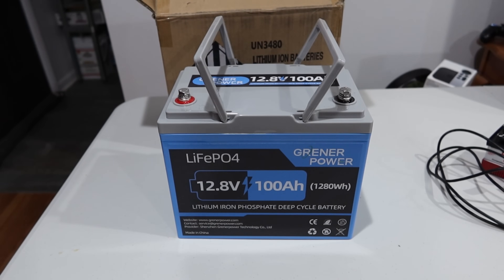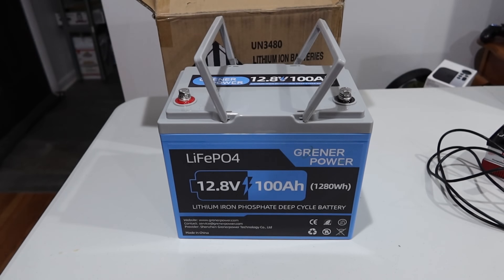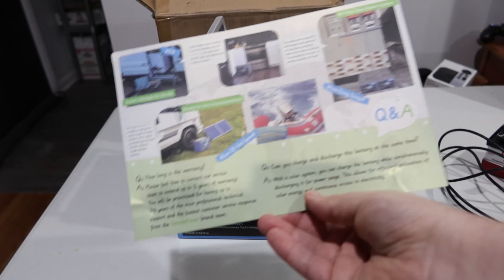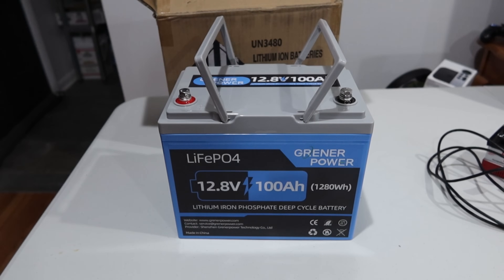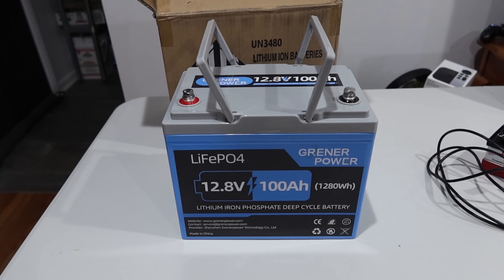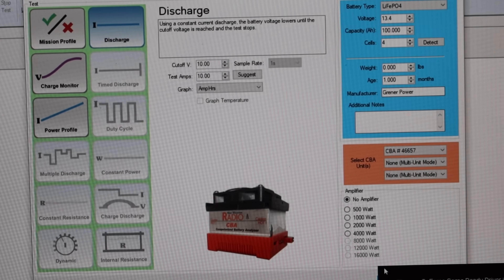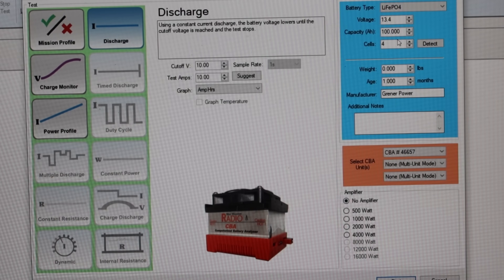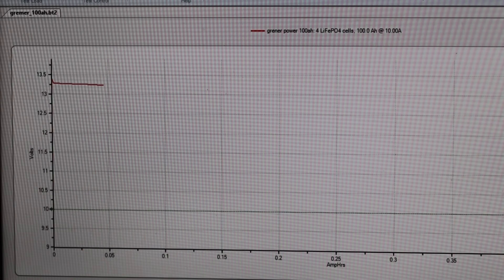I Tried The Cheapest Lithium Battery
Hey everyone! In today's video, I'm diving into the world of portable power with the GRENERPOWER Max 1280Wh.

Mail:
Ryan Mercer
Stilesville, IN 46180

This beast boasts a massive 1280Wh capacity, making it a powerhouse for camping trips, emergency backup, or even powering small appliances.

🤔 Final Thoughts: My final verdict on whether the GRENERPOWER Max 1280Wh is worth the investment for your specific needs.

💬 Your Questions Answered: I'll answer some of your most asked questions from the comments section.

And if you have any questions or experiences with portable power stations, share them below!

🎬SUGGESTED VIDEOS
Don't forget to watch 📽 my other videos. Please check them out :